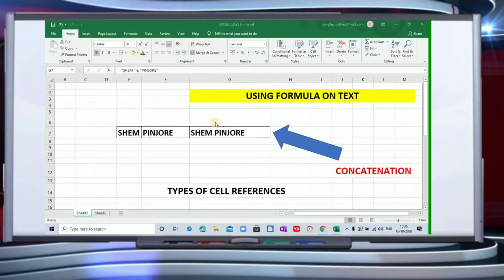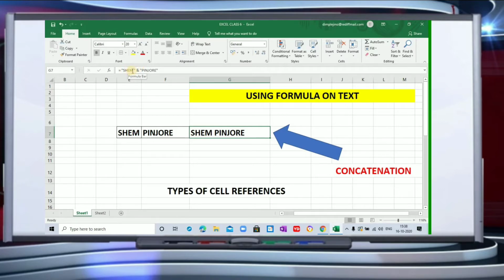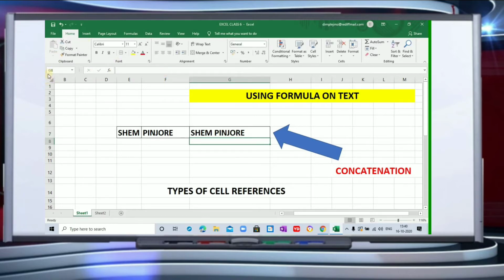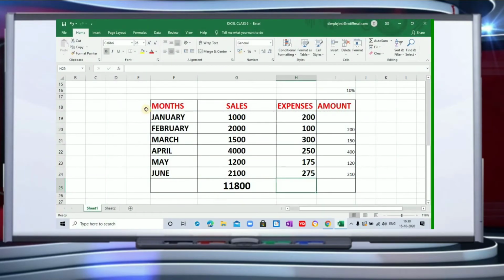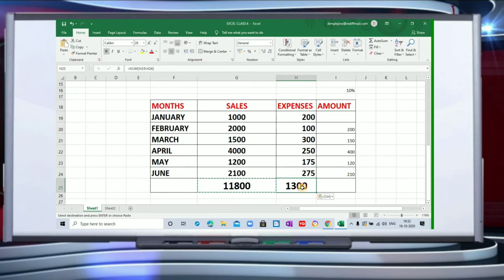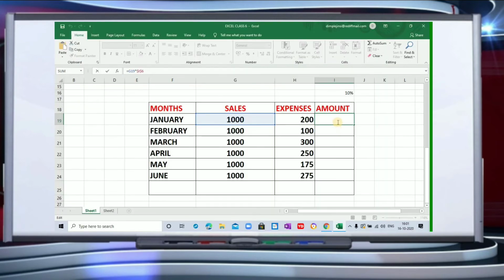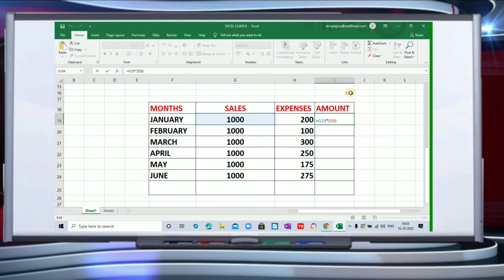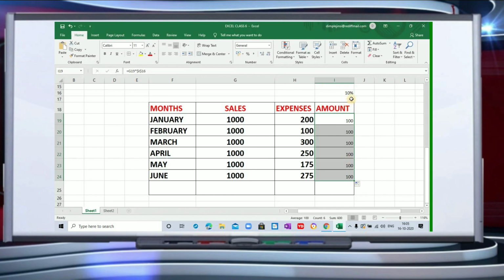Class 6_Computer_ L-6( Formulas and Functions)_Part2